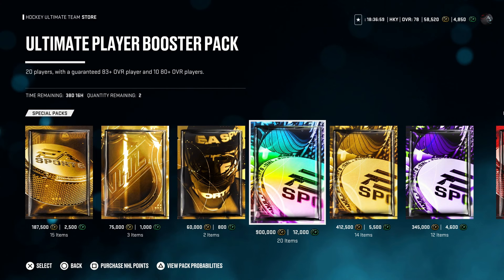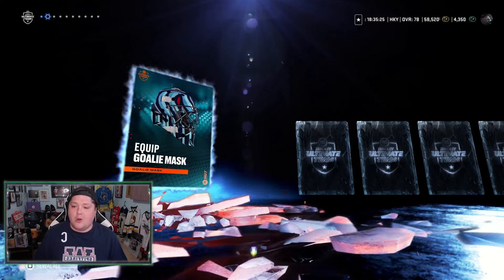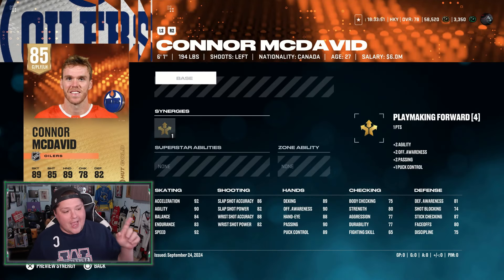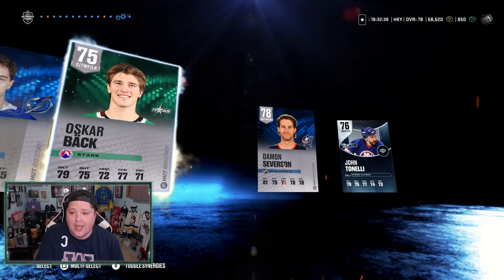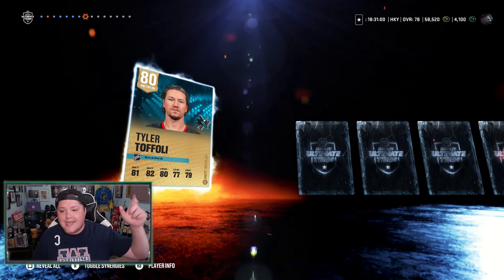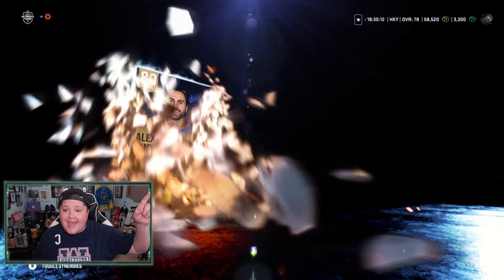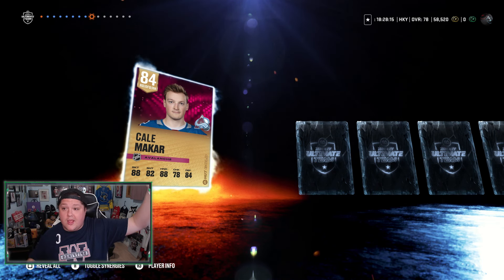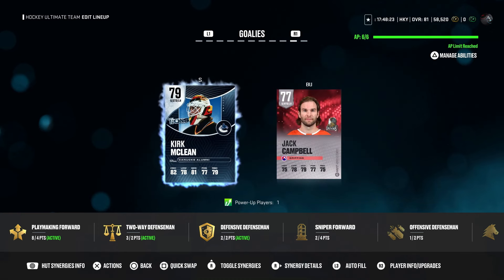CRAZY DAY 1 PACK OPENING | NHL 25 4600 Pre-Order Points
In today's NHL 25 HUT video, I spent my 4600 pre-order HUT Points! It couldnt have gone much better..

THRASH APPAREL SHOP!

FEELIN' CHILLY?